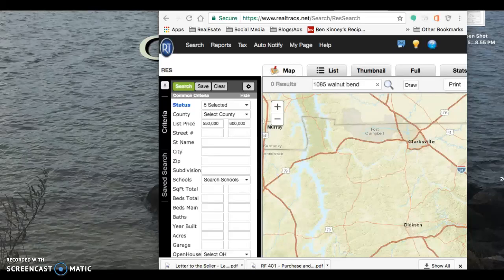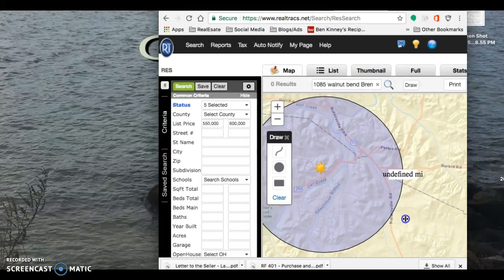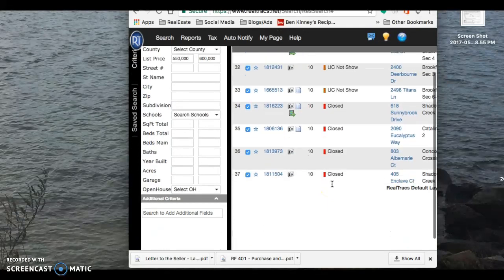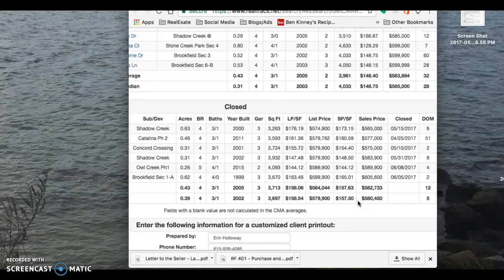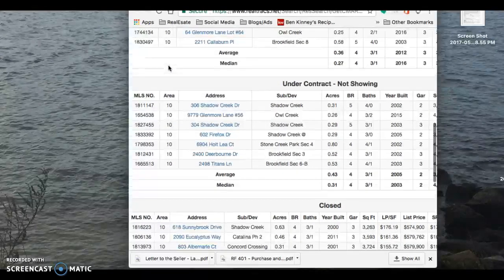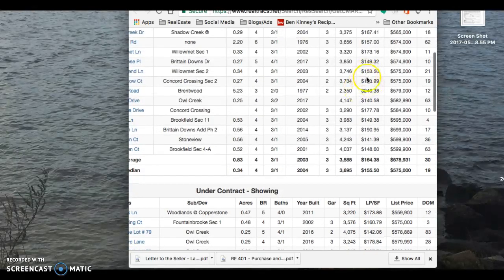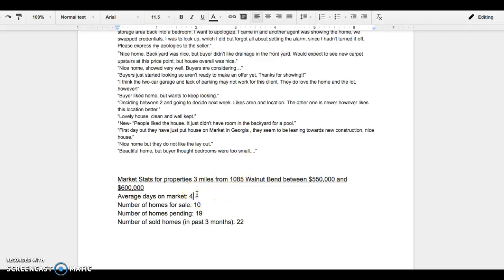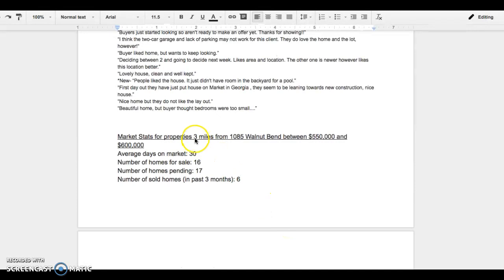Progress Reports CMA